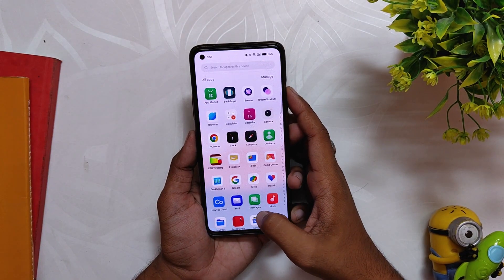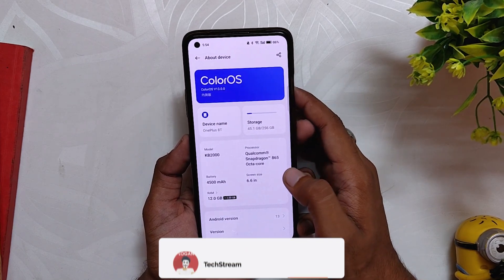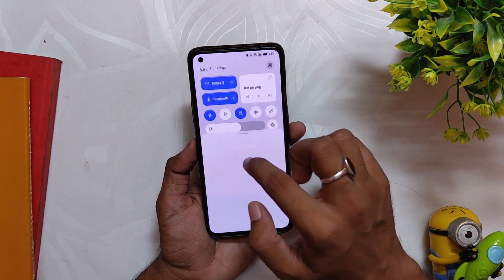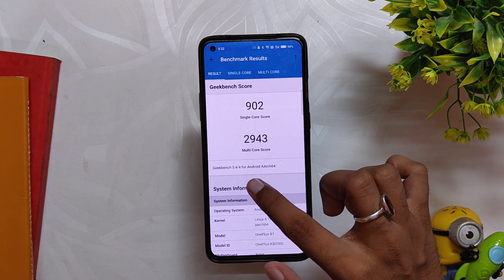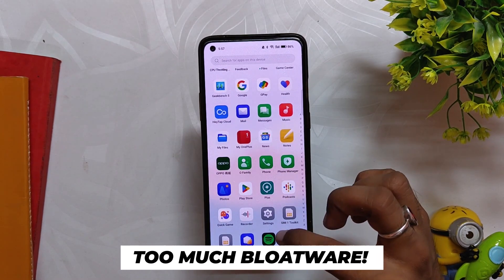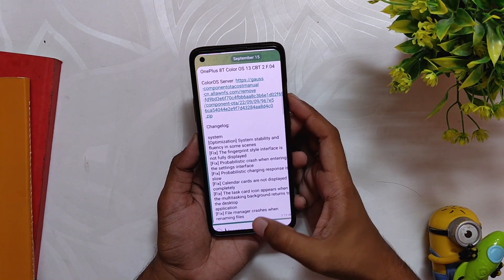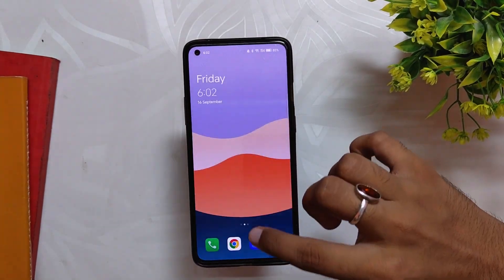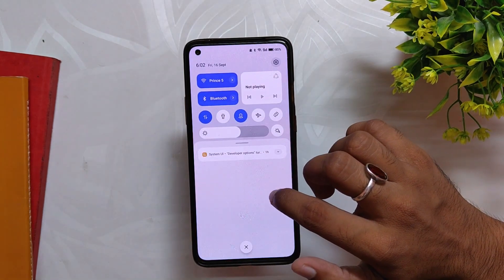Color OS 13 Android 13 Closed Beta F.04 | OnePlus 8 Series | TheTechStream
In this video, I will show you the latest build of COLOR OS 13 which is based on Android 13 for Oneplus 8, Oneplus 8 Pro, and Oneplus 8T. This is a closed beta build of Color OS 13.

⚡️ IMPORTANT LINKS ⚡️

🔴 *** MY PRODUCTS/GEAR ***

🎶 *** MUSIC ***